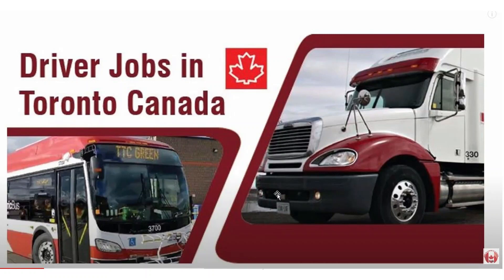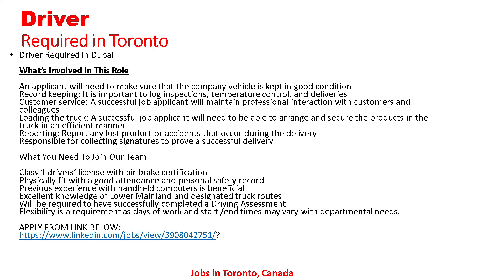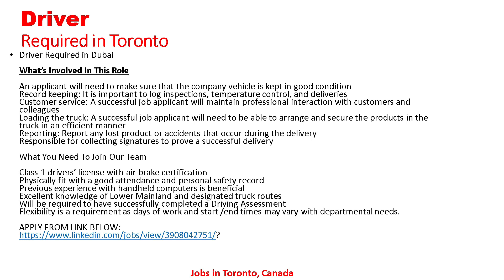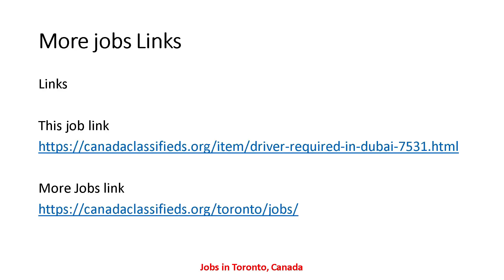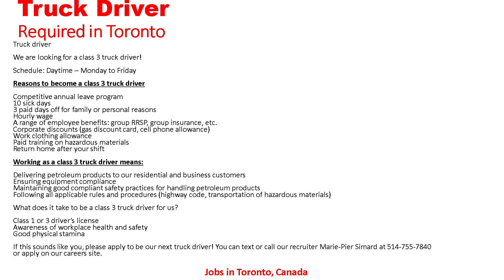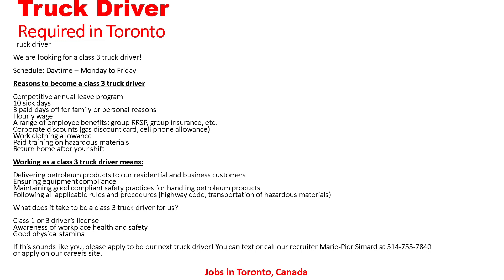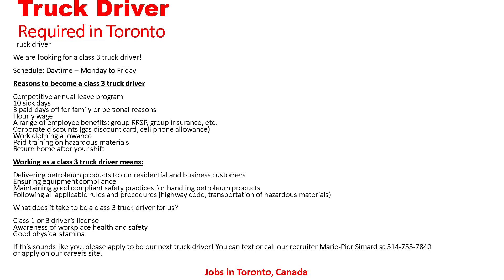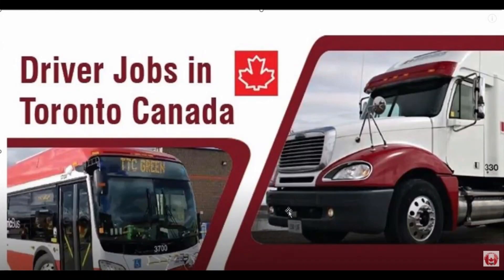DRIVER REQUIRED IN CANADA| Driver Jobs in Toronto Canada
job links